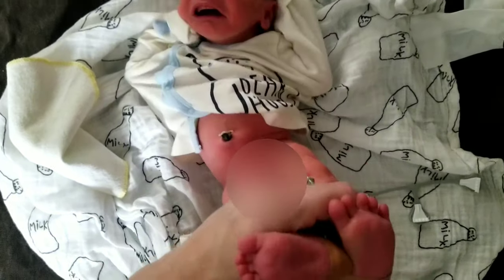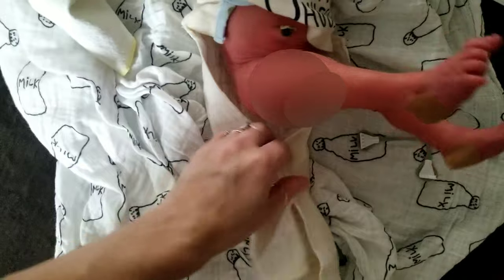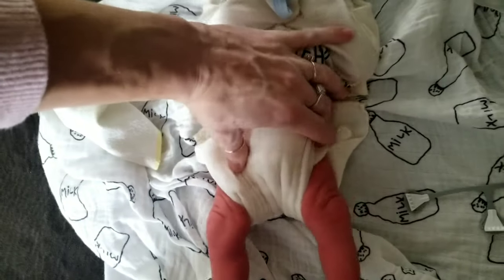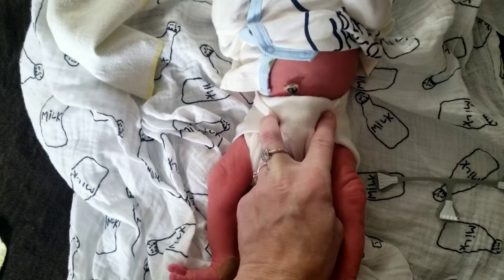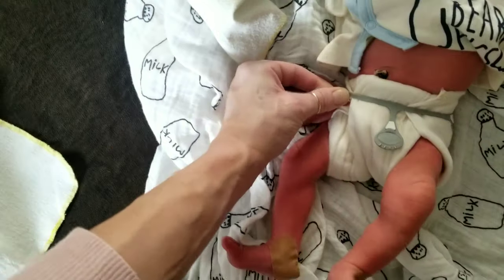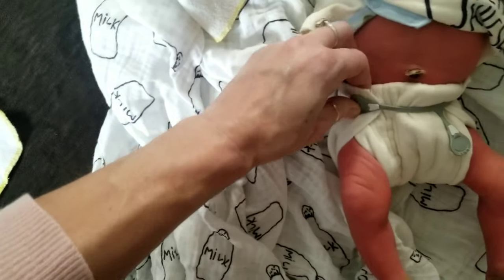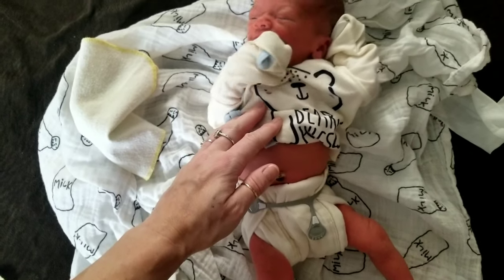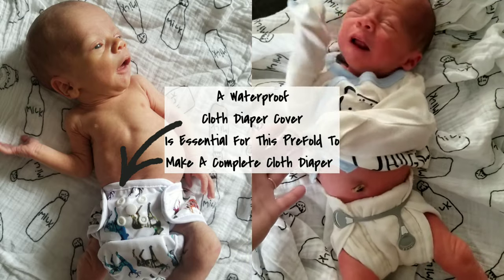How To Put A PreFold Cloth Diaper on a Newborn In Less Than 1 Minute!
In this video I show you - VERY QUICKLY - how to put a Prefold Cloth Diaper on a Newborn Baby (although you can use this exact method for bigger babies).

There are many other ways to fold a Prefold on a baby (including a simple Pad Fold)- this is just one quick and easy way for families wanting to secure a Prefold.  I show this on my Newborn just so you can get an idea of how to fold a Prefold on a Newborn.

I hope you enjoy this quick and simple video!

Thank you for taking the time to watch this video! A short autobiography is below if you're interested, as well as social media links, affiliate links & coupon codes, how to get ahold of me, my Etsy Shop links and Virtual Baby Shower links!!

Our Amazon Baby Registry: **YOU DON'T NEED OUR ADDRESS TO SEND GIFTS.  THEY ARE AUTOMATICALLY SENT TO US 👍😁
Registry:

I am a happily married Mama to 6 beautiful children; Jordan 17, Carter 14, Ava 12, Gunner 4, Georgia 3 and Cruz born 3/11/20! We live in Montana and I'm a Stay-At-Home, HomeSchooling, Cloth-Diapering, Cloth Diaper Advocating, Breastfeeding, Breastfeeding Adcocating, Work-At-Home, Small Business Owning MOM!!! All I ever wanted to be was a Mama and have a family! I also love sewing and creating beautiful products that not only help families, they also help the Environment! I'm very BLESSED to be able to do what I love everyday!!

I own and operate a small business called Blessed Is Best, where I sell a variety of reusable cloth items including Reusable Facial Rounds, Cloth Diapers and Wipes, Cloth Menstrual Pads, Reusable Nursing Pads and more! If you have ANY Questions about reusable products or my products please ask!

If you'd like to help support Jess Is Blessed so I can continue making videos, doing reviews and Giveaways you can support Jess Is Blessed by joining my Patreon (linked below) or if you'd like to make a single contribution without a monthly schedule, my PayPal is also linked below. Every bit helps as I usually put 40+ hours a week into Jess Is Blessed and make less than $1/hour for the time I invest. THANK YOU FOR SUPPORTING JESS IS BLESSED!!!

*Good through March 2020* ❤